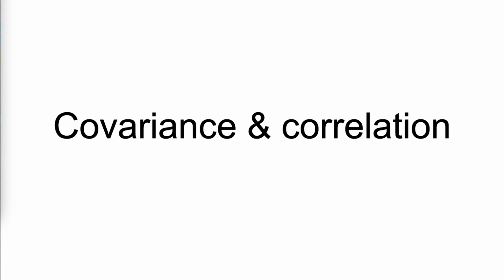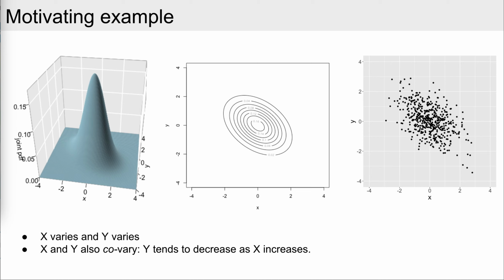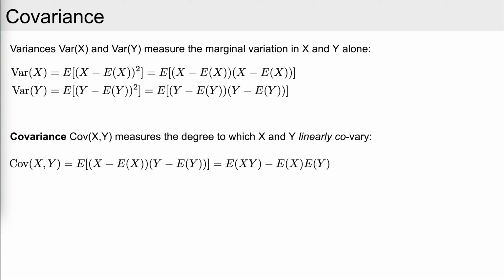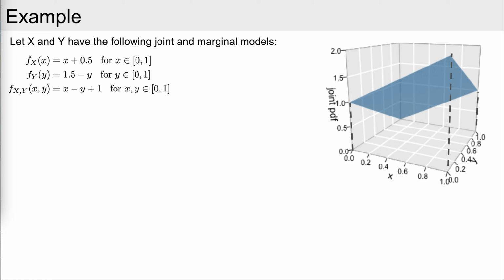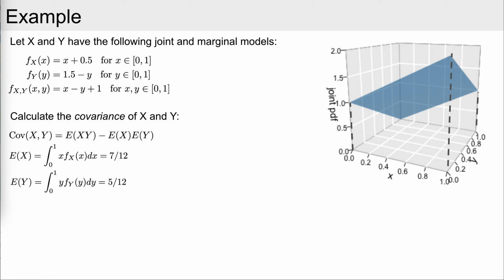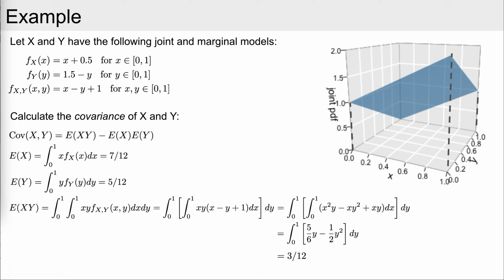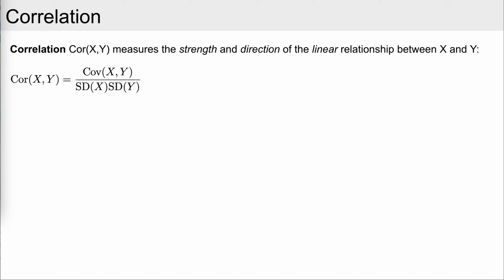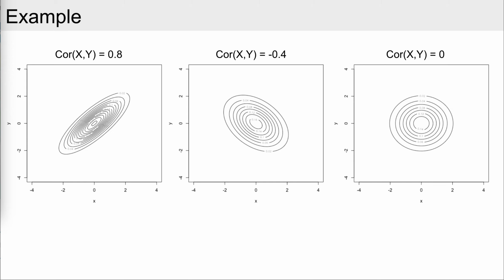Probability: Covariance & correlation